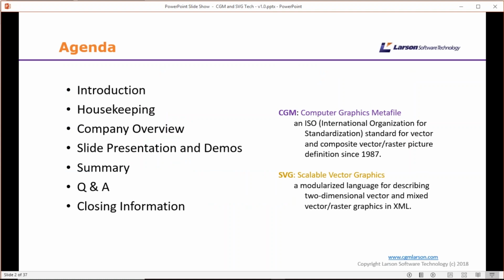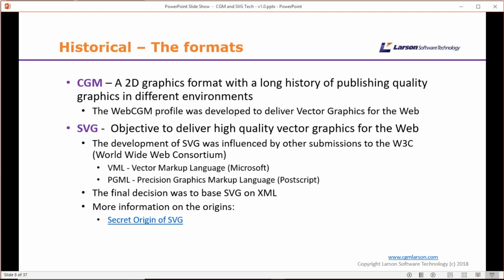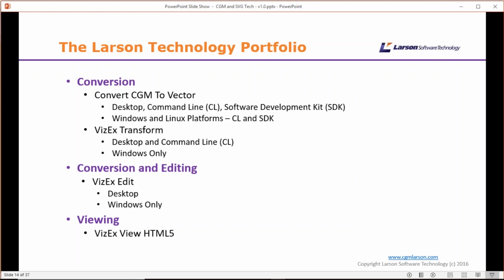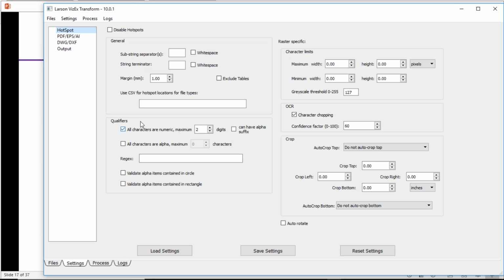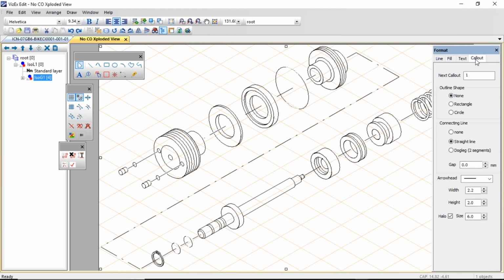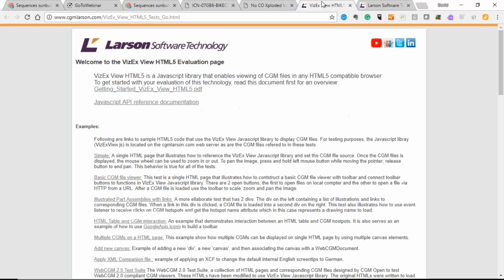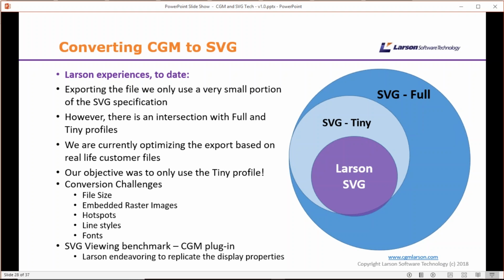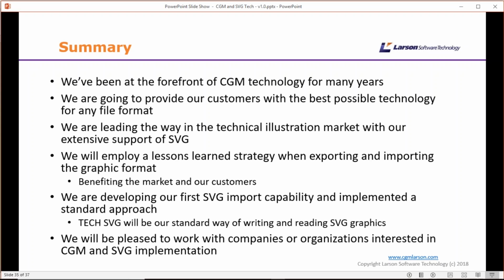CGM and SVG Conversion Solutions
Don Larson, the CEO, will introduce our first technology-focused webinar of 2018. The subject, a follow up to our very popular, CGM and SVG workshop. This time we focus on the Larson solutions, enabling successful data exchange.
The CGM and SVG Workshop generated numerous questions, in this new webinar, we will discuss in more detail, the current Larson software capabilities and our future strategy.
We look forward to communicating and discussing our strategy, and how they align with your requirements